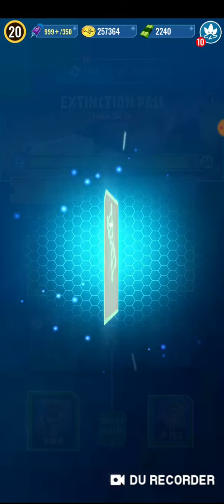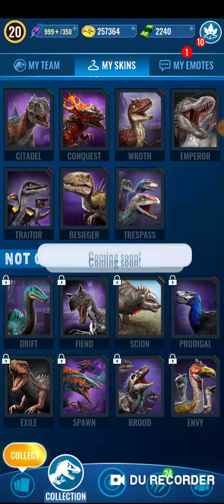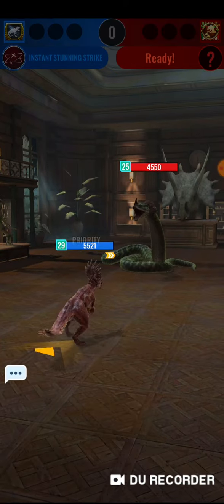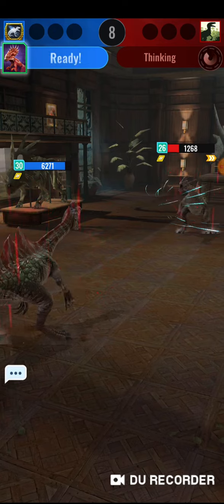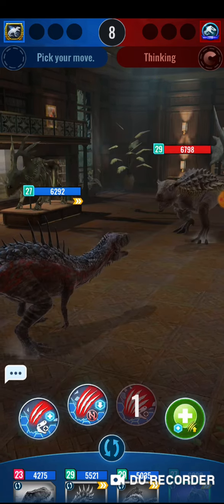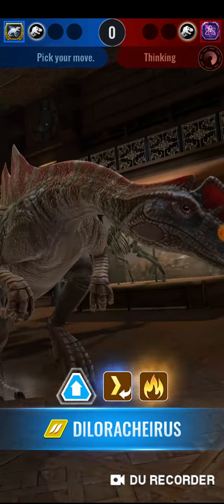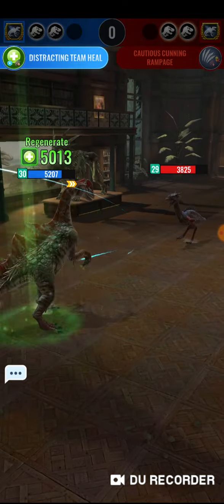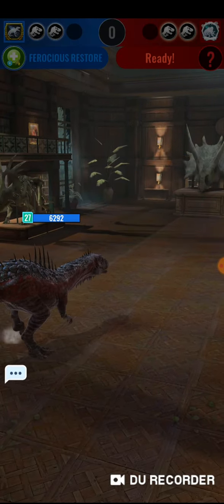The End Of GigaChad??!!||Jurassic World Alive